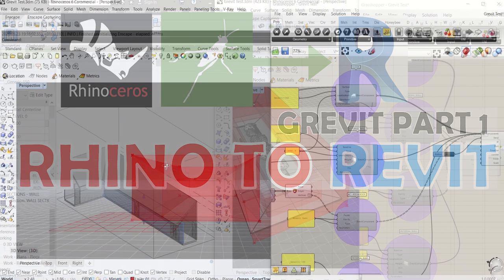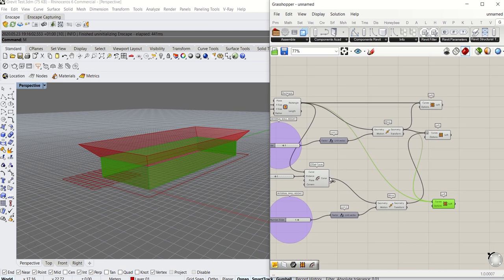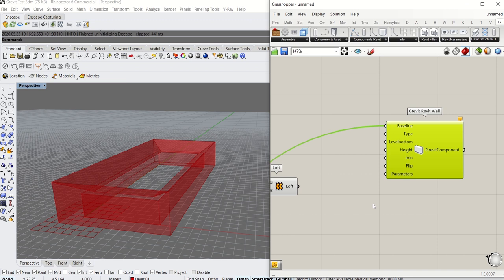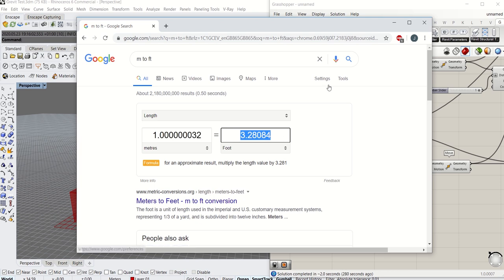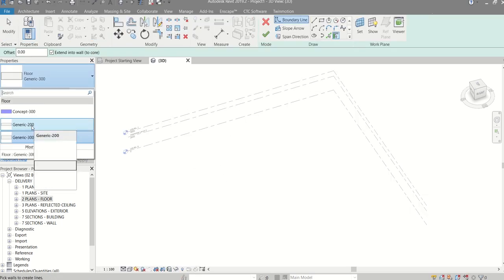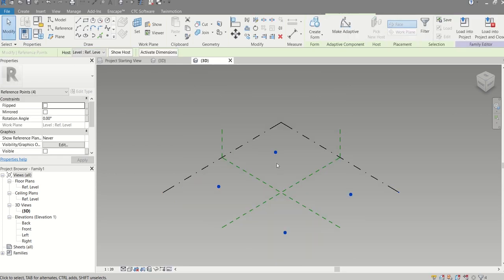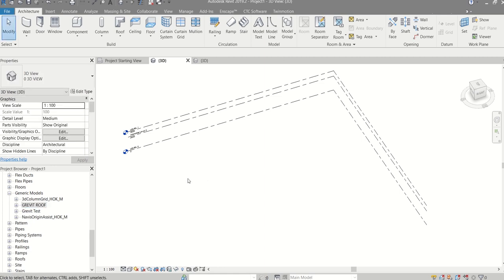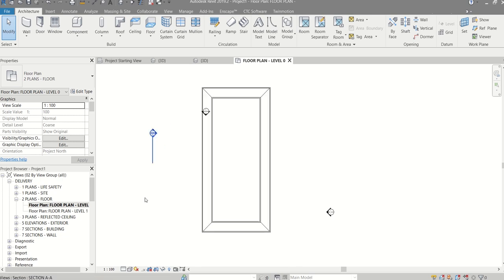1 Rhino to Revit - Courtyard Pavilion (Rhino Grasshopper - full BIM using Grevit part 1)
This is the first part of 'how to convert Rhino model to Revit' series. I am going to use one of Grasshopper plug ins called Grevit. This is a perfect starting point if you have not done this process before. I will show the basic components like pushing wall and floor elements, creating a roof using adaptive components. you will need to download Grevit and install for both Rhino and Revit.

We will quickly build a simplified Peter Zumthor's courtyard Serpentine pavilion and then push Grasshopper model to Revit.

Rhino & Revit interoperability review 1
Rhino model to Revit model
Floor, Wall and Adaptive component roof conversion from Rhino to Revit